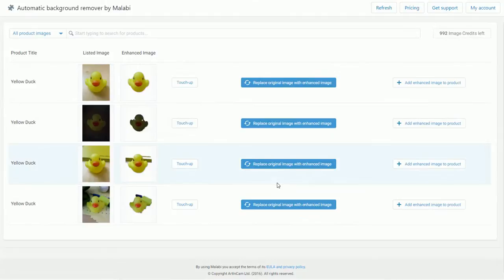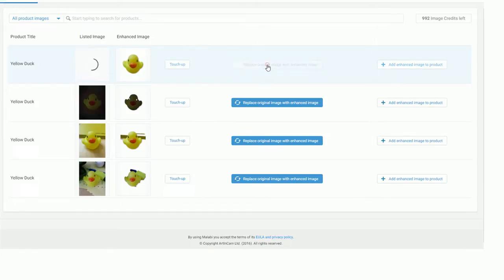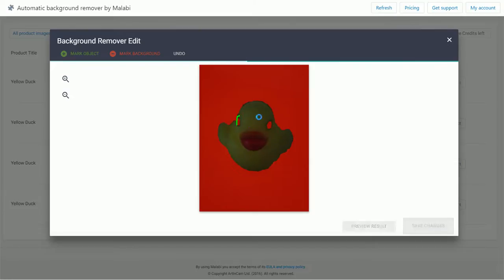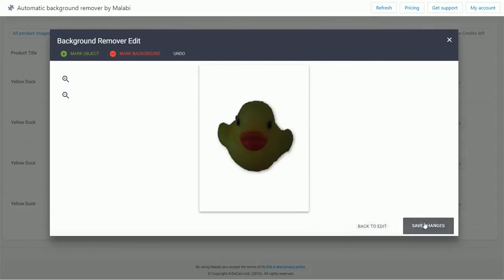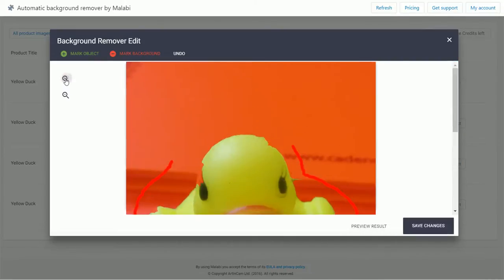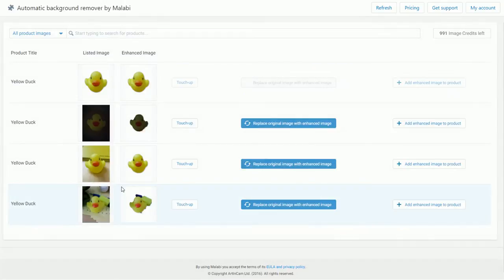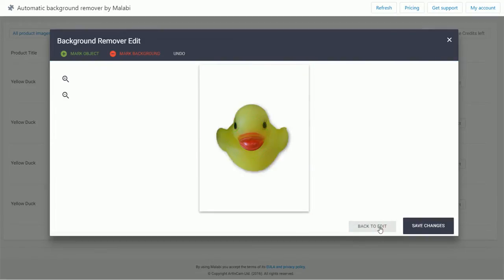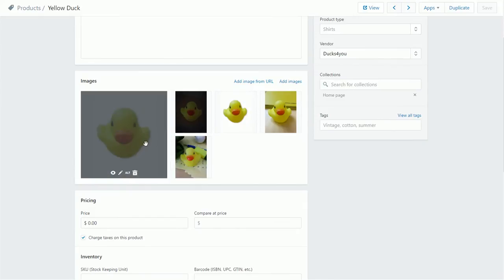Malabi Background Remover for Shopify- tutorial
Remove background automatically in seconds from your Shopify dashboard